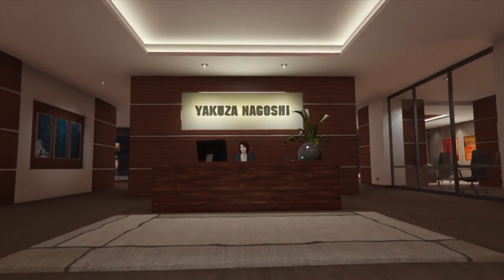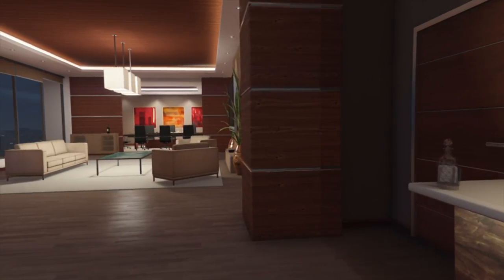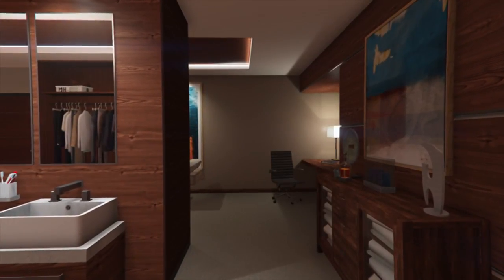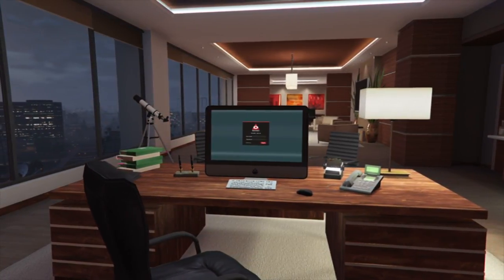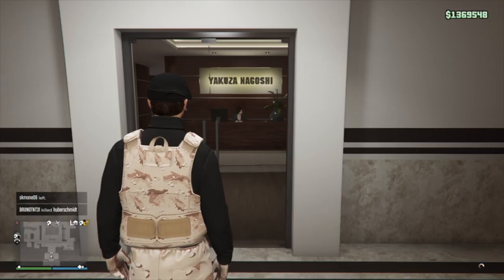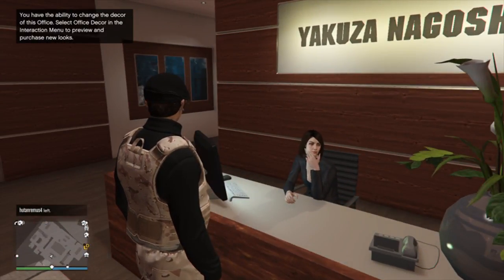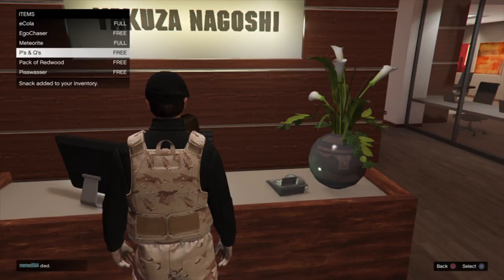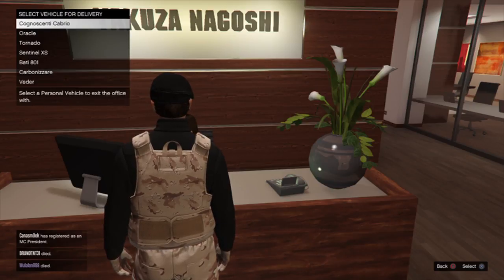Grand Theft Auto V Yakuza San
Yakuza, branch out. New Lombard Bank location. Working on getting new interior scheme.